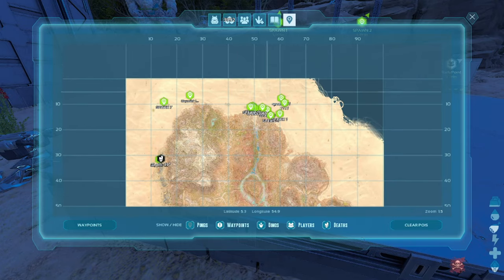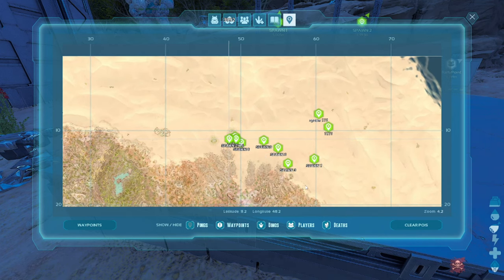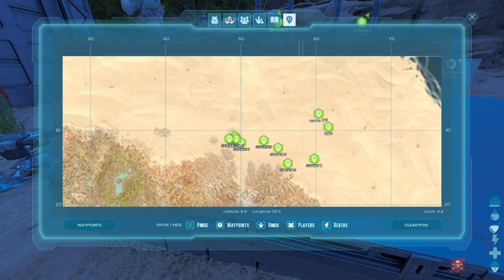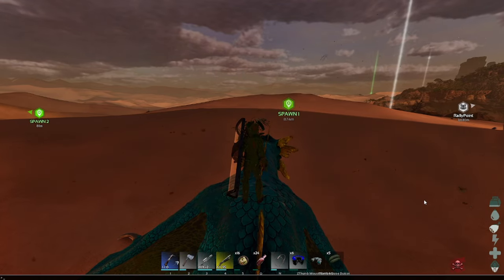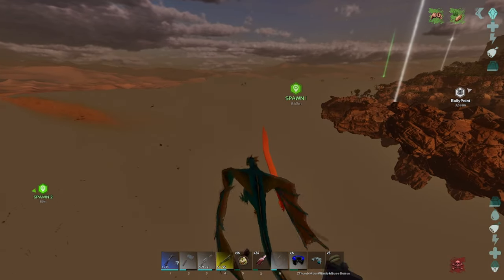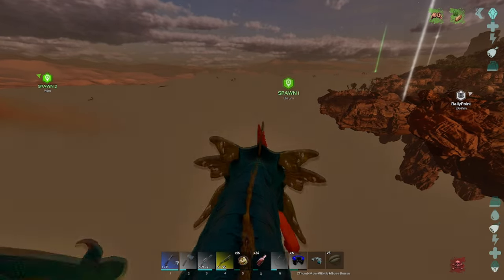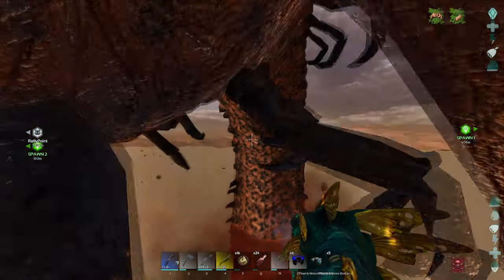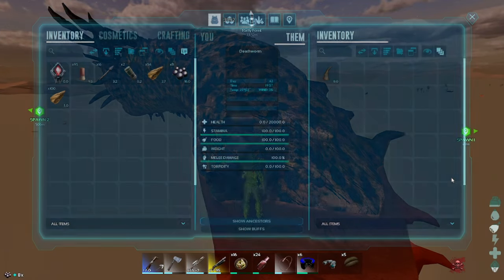300 Black Pearls Per Hour | Best Way to Farm Black Pearls | Ark SE!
Commands -
landscape.RenderNanite 0
r.Landscape.RenderDepth 0
11.2 | 48.4 Death Worm Spawn 1
11.2 | 48.3 Death Worm Spawn 2
11.7 | 50.0 Death Worm Spawn 3
11.5 | 53.1 Death Worm Spawn 4
12.5 | 55.0 Death Worm Spawn 5
14.5 | 56.2 Death Worm Spawn 6
13.9 | 59.7 Death Worm Spawn 7
9.6 | 61.6 Death Worm Spawn 8
7.9 | 60.4 Death Worm Spawn 9